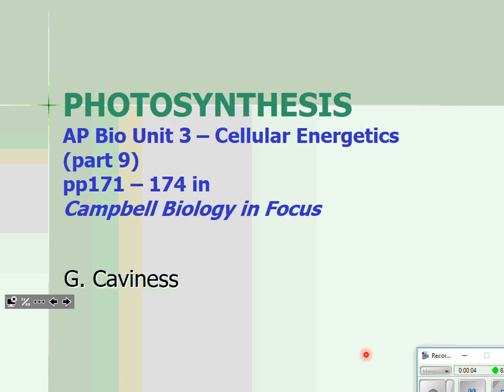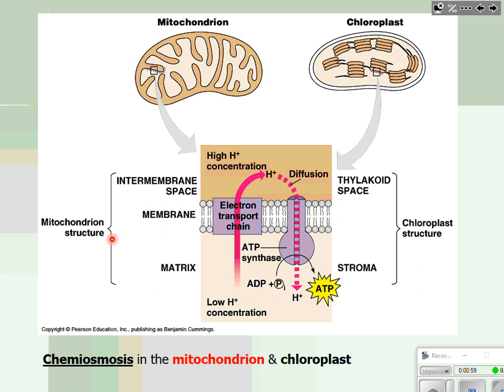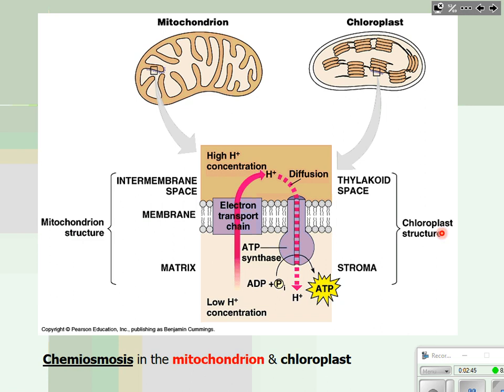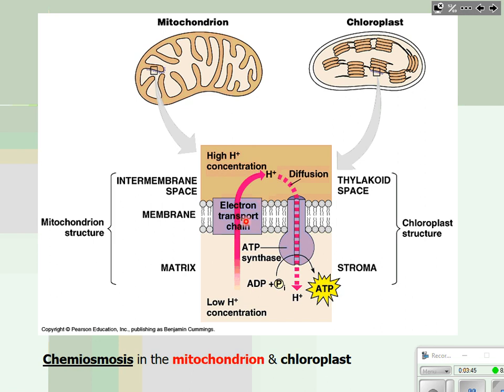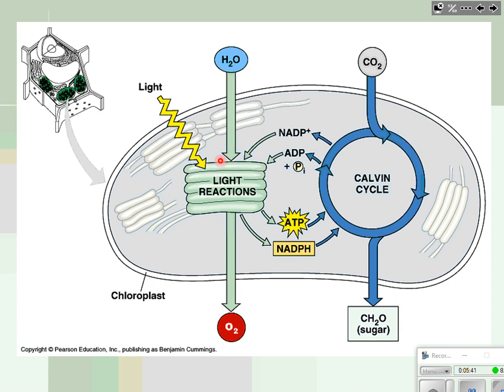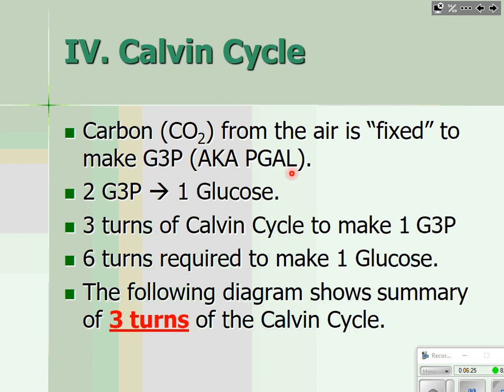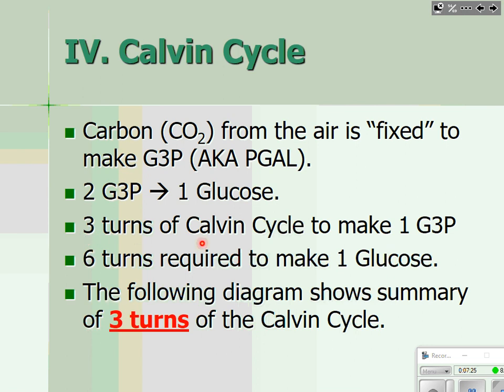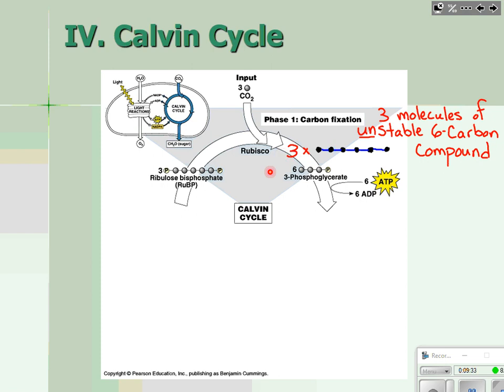Photosynthesis - Calvin Cycle - Cell Energetics (part 9) pp171-174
AP Biology
Photosynthesis
Cyclic Electron Flow
Calvin Cycle
Light Independent Reactions
Photorespiration